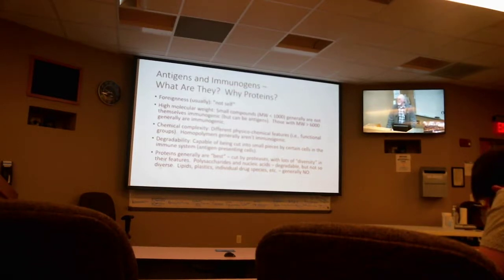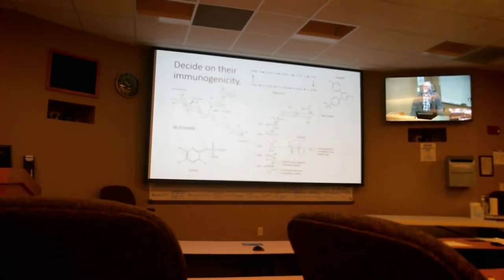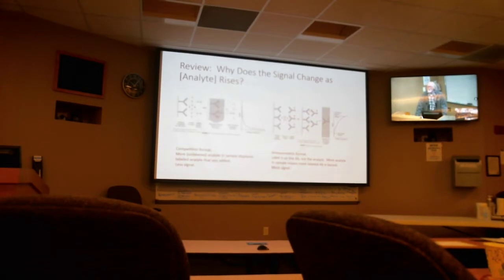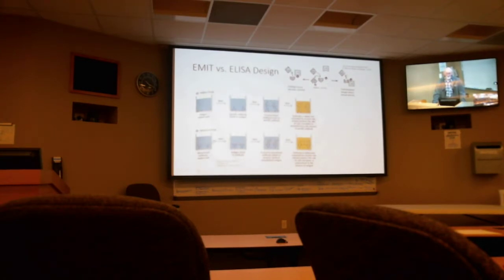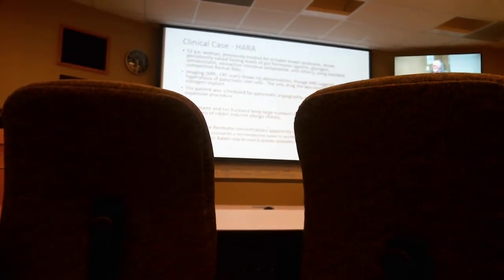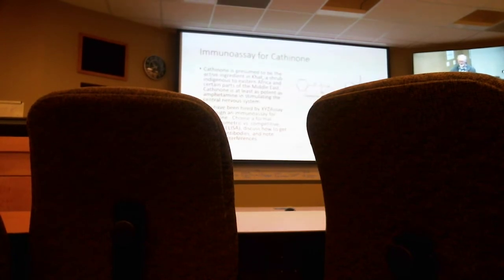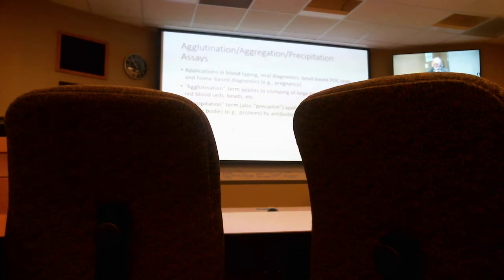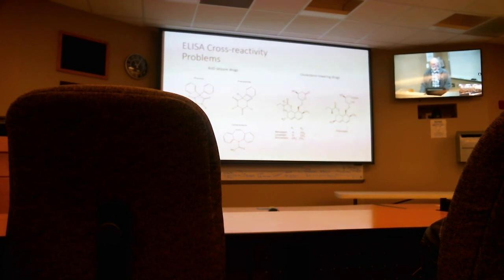woodbury recitation 2/21